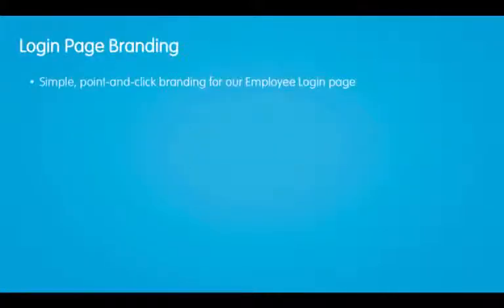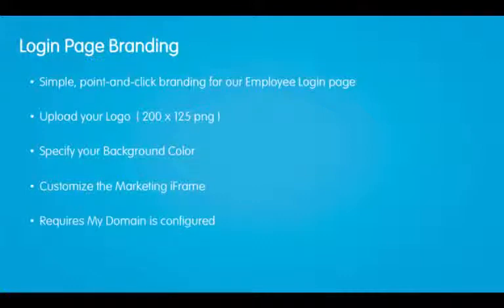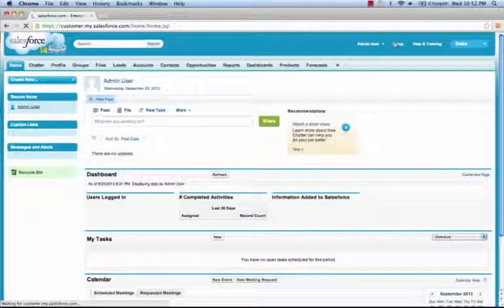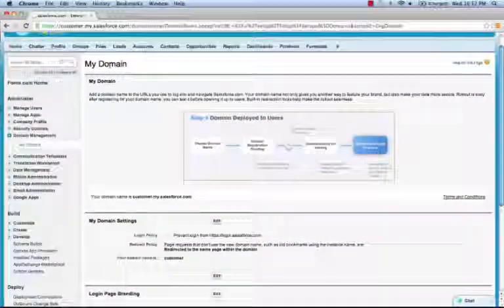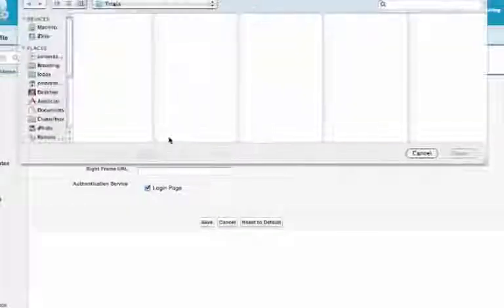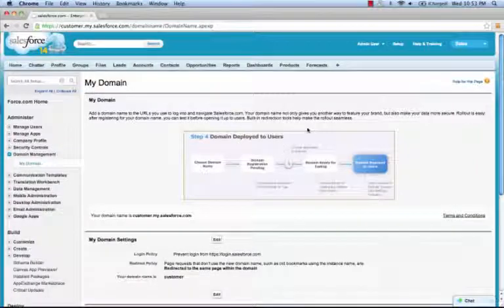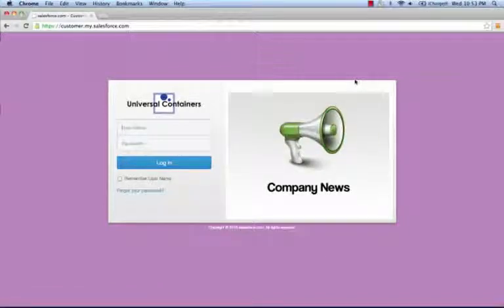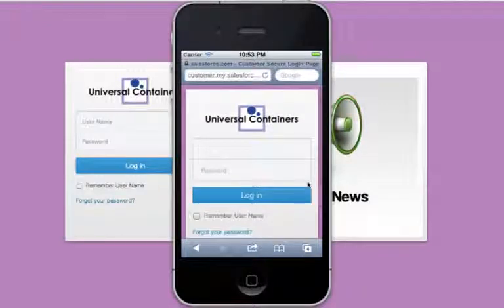Branding your Login Page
See how the Salesforce "My Domain" feature quickly gives you the ability to customize and brand the user login experience for your org.